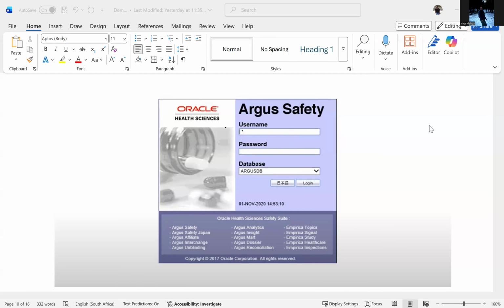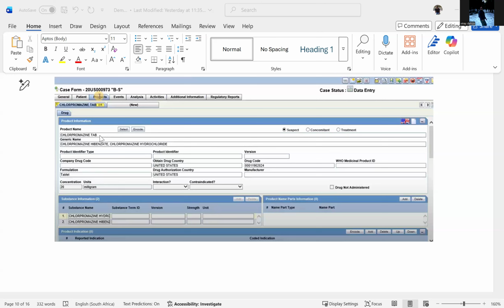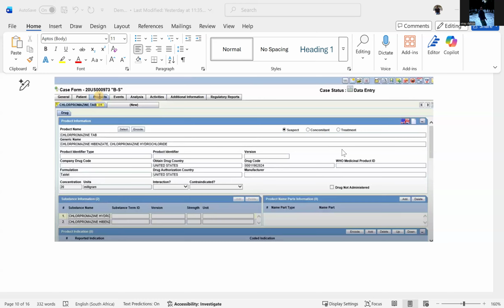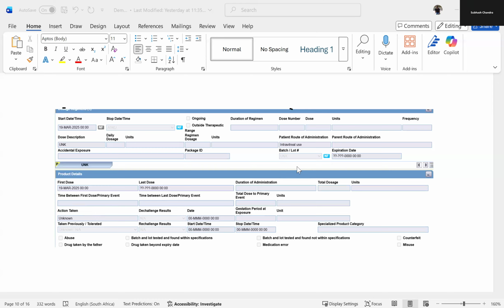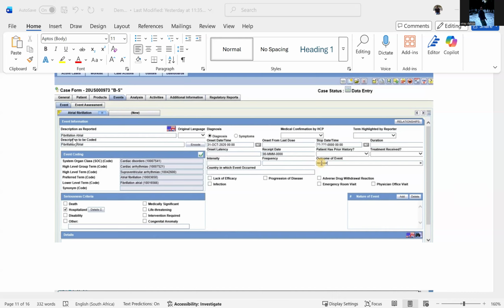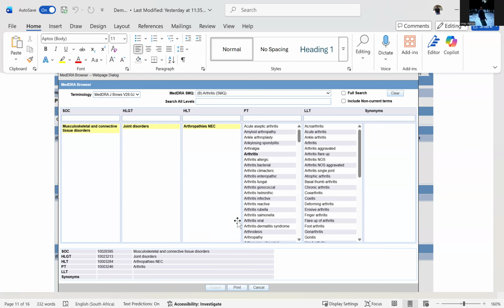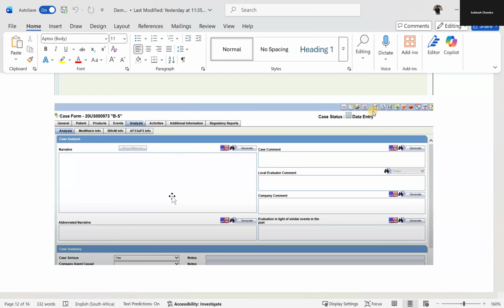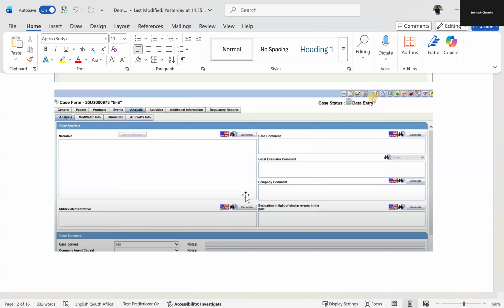Top Safety Expert Reveals BEST Argus Safety Techniques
In this Argus Safety demo, we're taking a deep dive into the product and event tabs. Learn how to navigate through the WHO-DD and MedDRA coding systems for effective pharmacovigilance. Watch now!